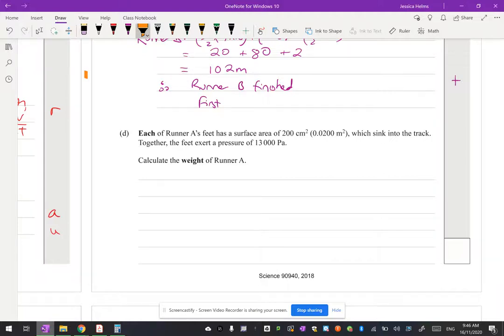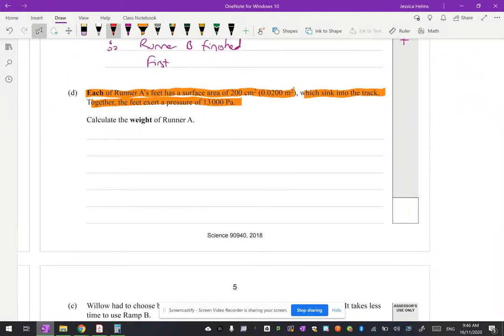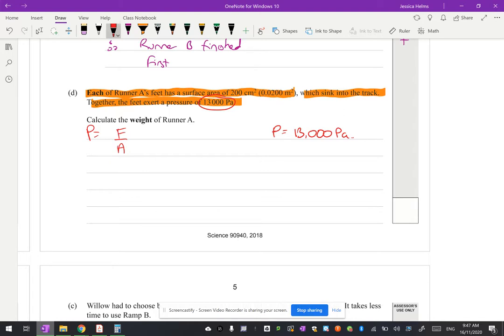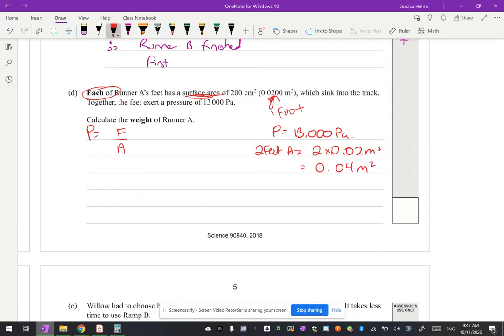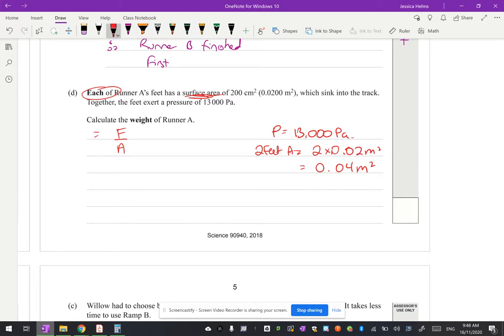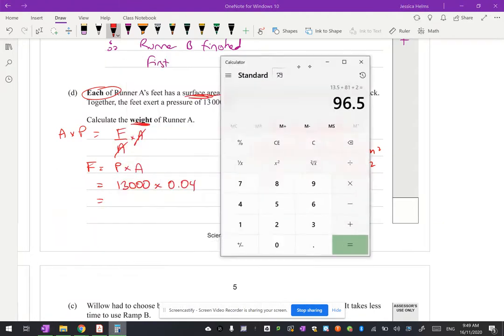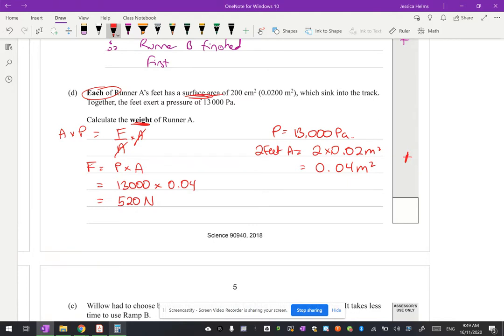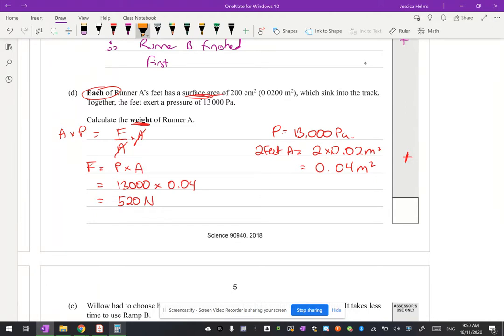2018 NCEA Science 1.1 Mechanics Q1d